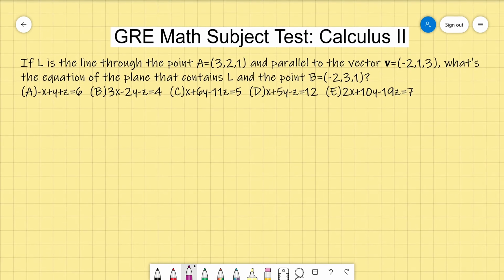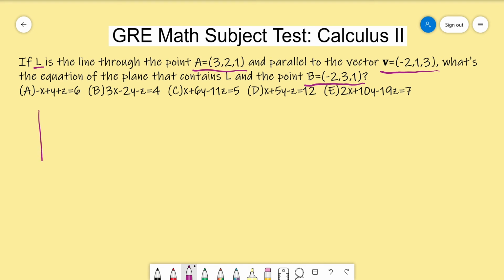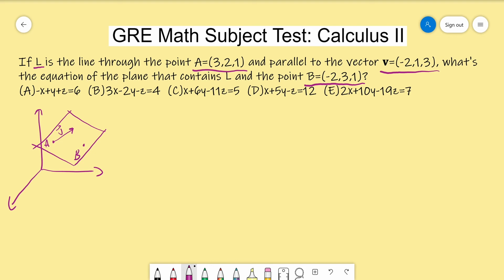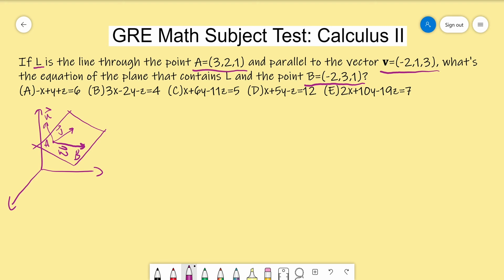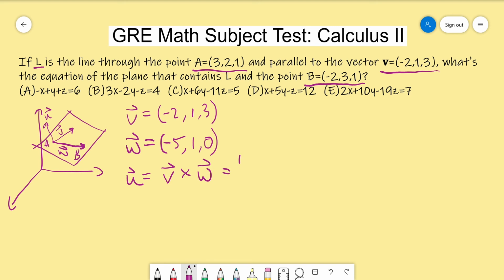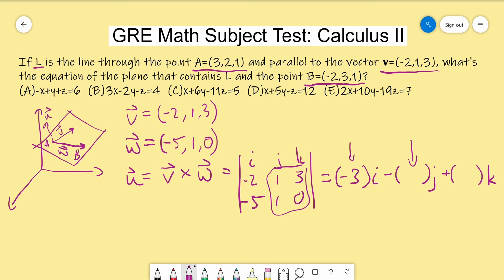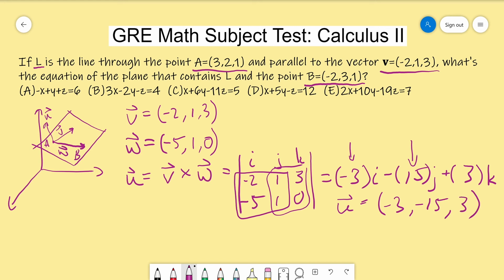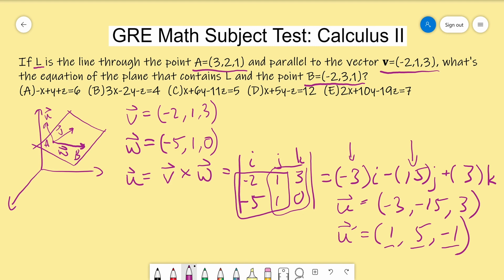Cracking the GRE Math Subject Test - Calculus II #7 (Easy+)